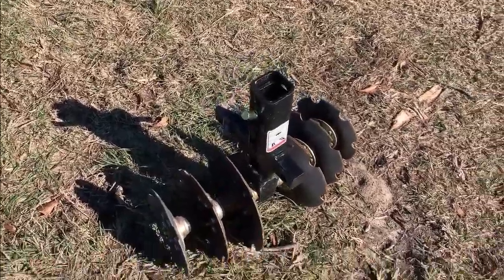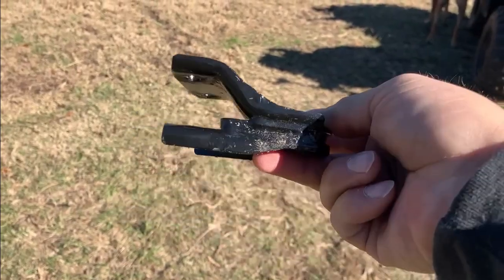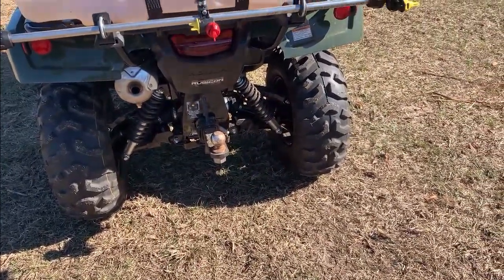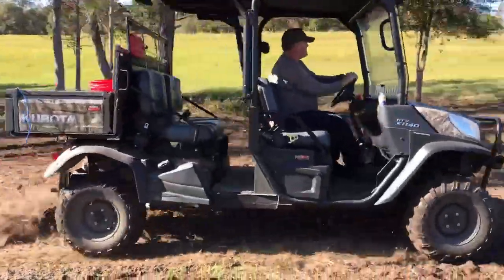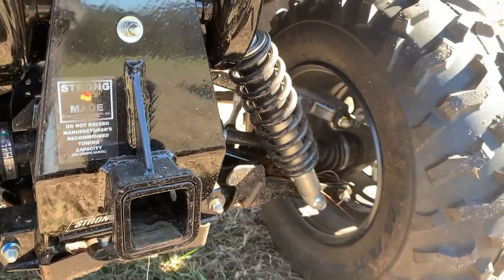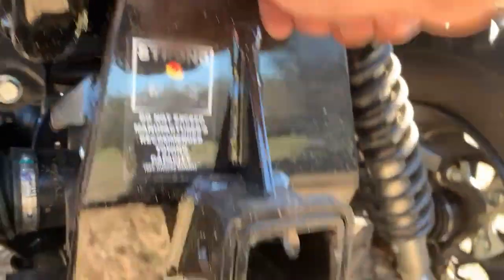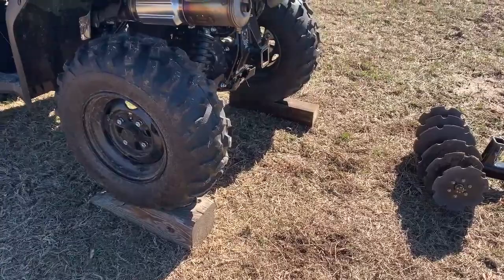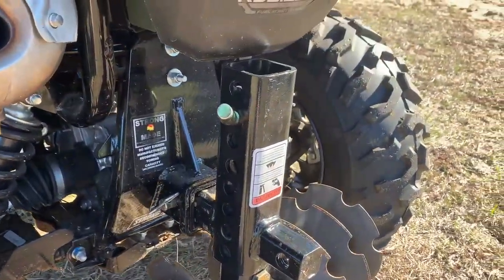GroundHog Max ATV Disc Plow Review | Overseeding Paddocks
In this video we are using our new GroundHog Max ATV Disc plow to get an old pig paddock ready for some over-seeding.  I show you what went well for us and what didn’t go so well on this little project.  Hope you enjoy!

Here are links to the items I used in this video:

GroundHog Max Disc Plow

CURT 45006 Bolt-On Adapter